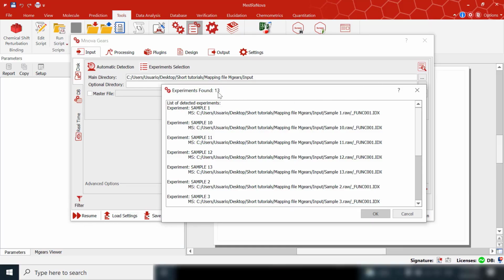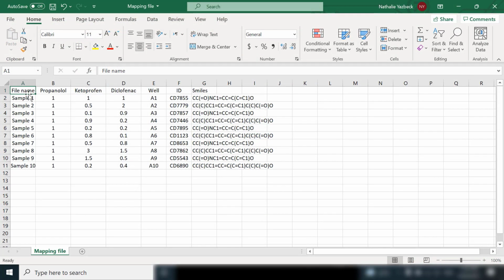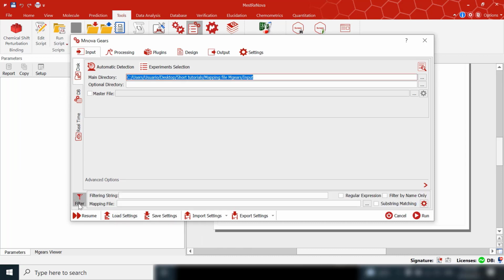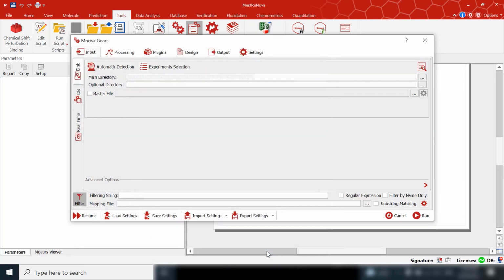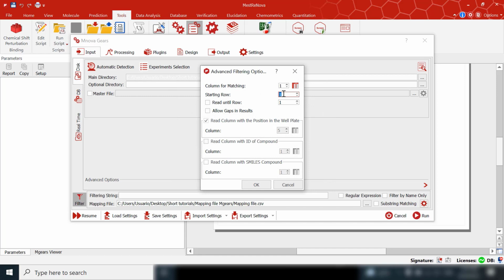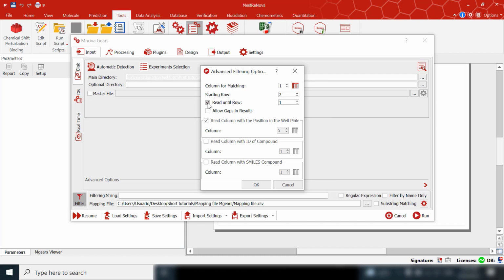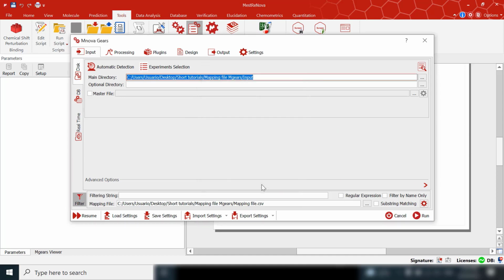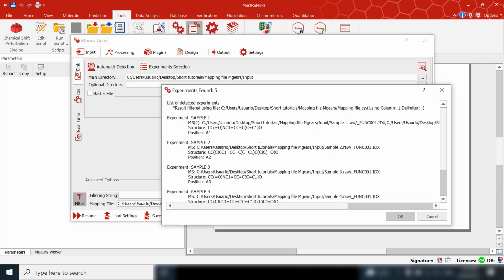Mnova Tip 3 - Use a mapping file for filtering Mgears input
Are you already using Mnova Gears and enjoying the advantages of building automation workflows for your analytical data?
Our next Mnova tip shows you how to use a mapping file for filtering Mgears input.